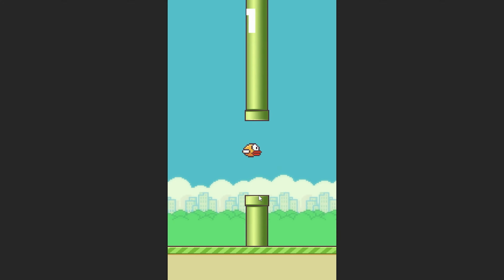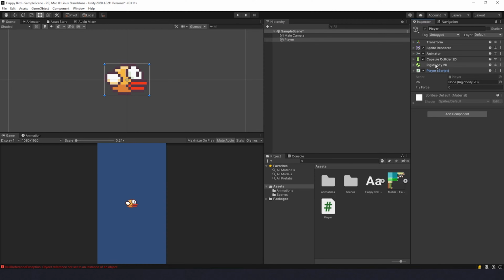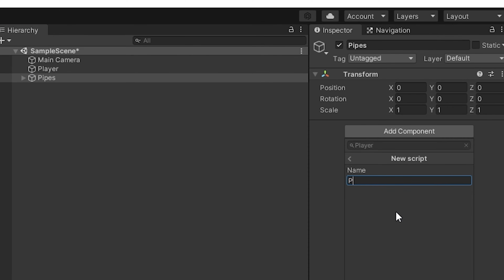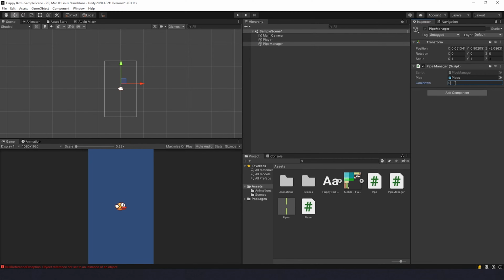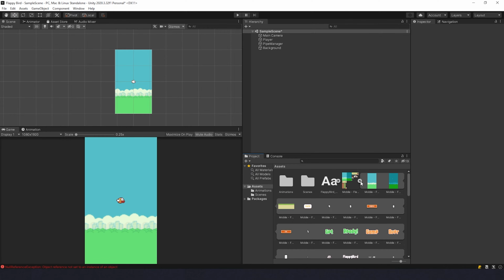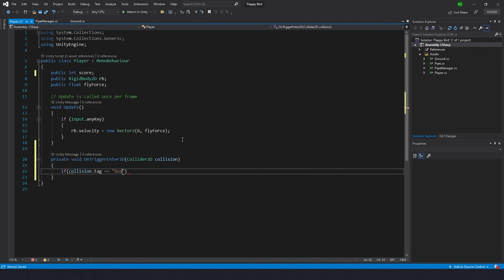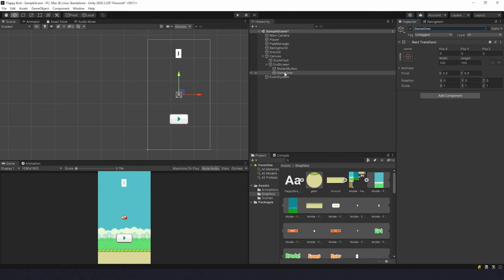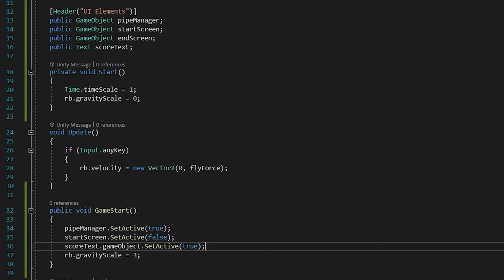How To Make Flappy Bird in 2022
Ask your questions , don't be shy! ❤😊
00:00 - Introduction
00:09 - Creating Player
02:30 - Create Pipes
03:30 - Pipe Manager
04:30 - What is a Prefab?
05:50 - Background and parallax ground
07:55 - Score
09:00 - Loose and restart
11:30 - Final words